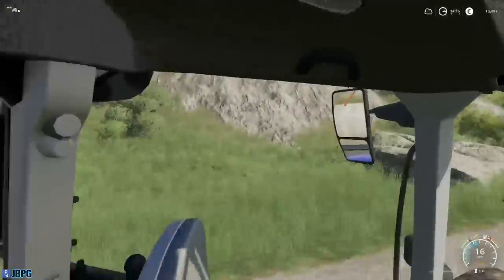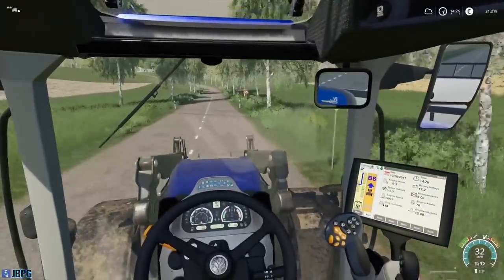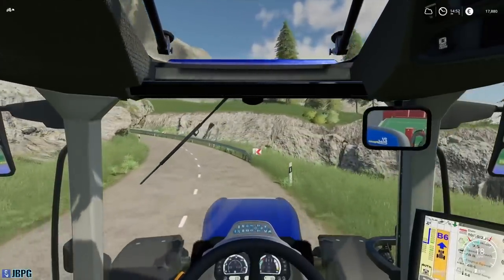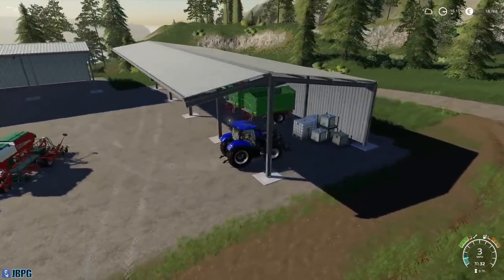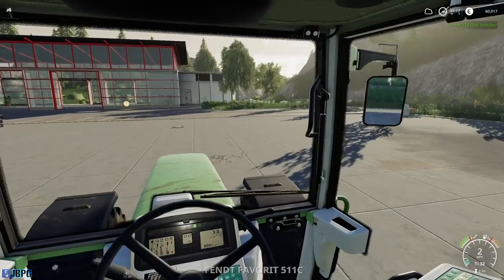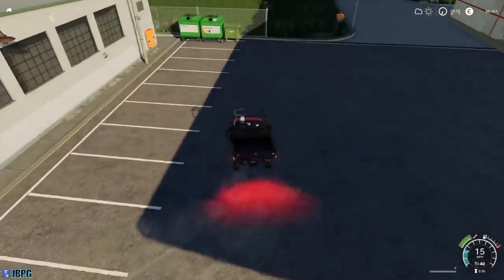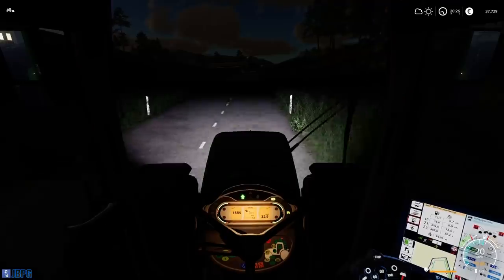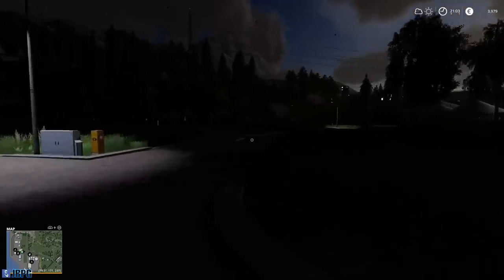FS19 PS4: Felsbrunn Farm - Episode 7: The Trouble With Straw...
Having decided to switch from bales to loose collecting, we swap the baler for a loading wagon, plus we take on a potato contract to improve our finances...

System: PS4 Pro
Map: Felsbrunn [Giants]

Track Name: "Peace And People"